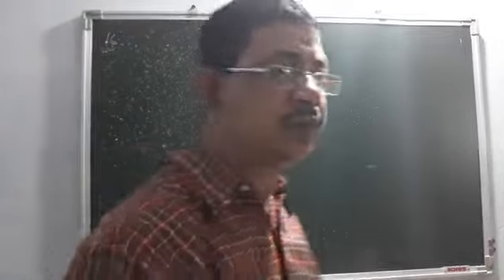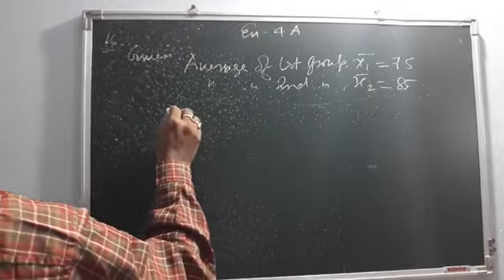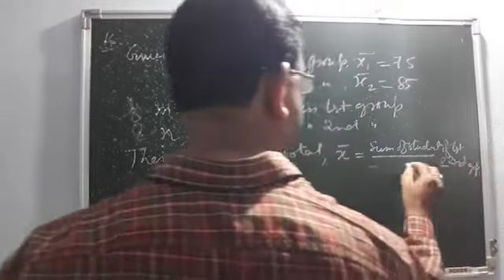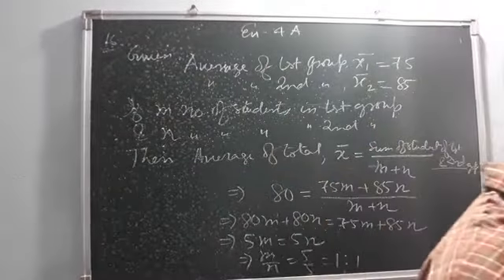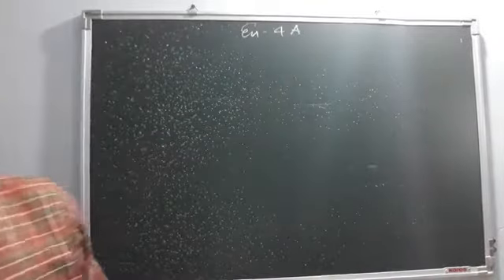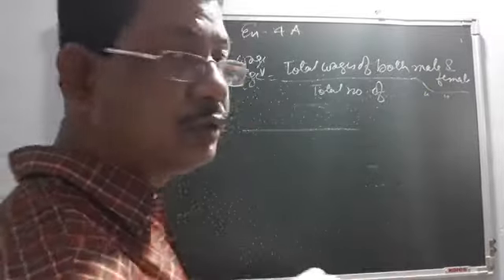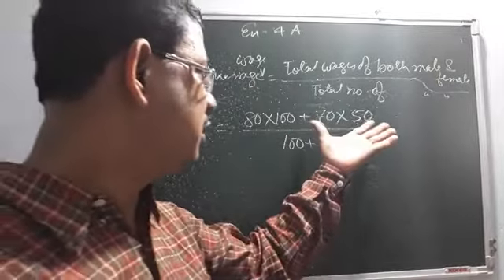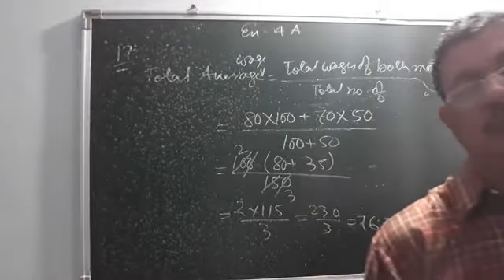HS2ndyr,commerce,CMST (5/10/20)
Statistics